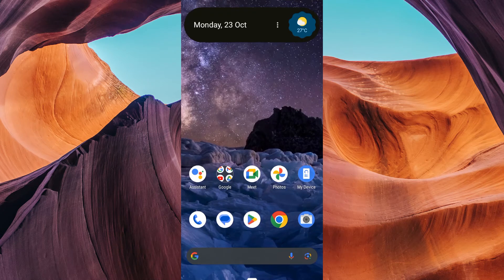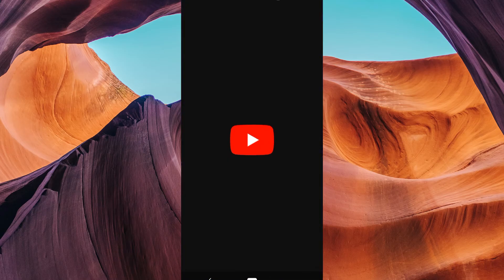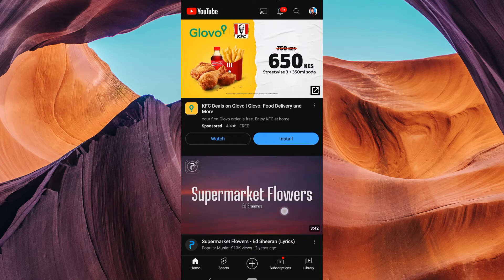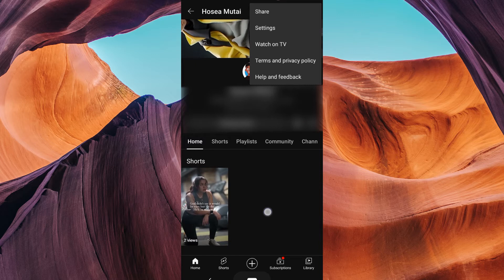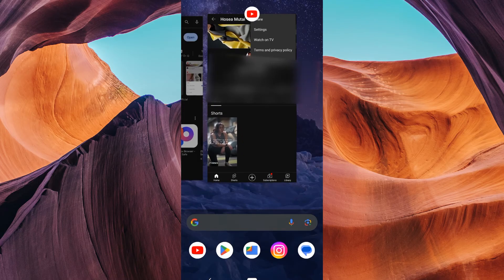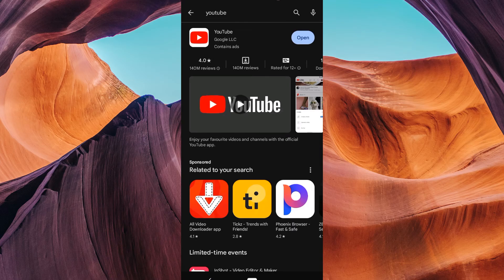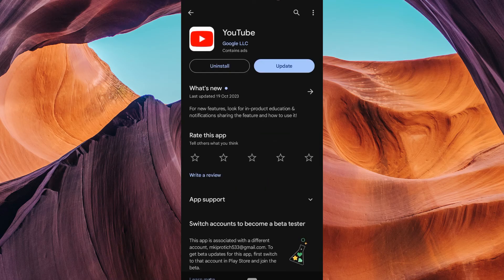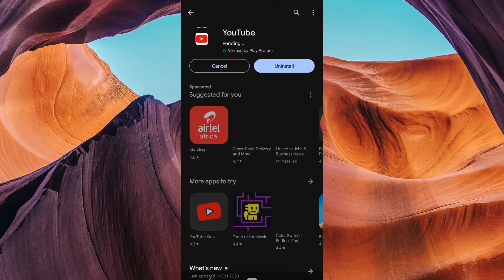How Fix Share Button is not Appearing on YouTube App (2025) - Easy Fix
How Fix Share Button is not Appearing on YouTube App

Struggling because the Share button isn’t showing in your YouTube app? Learn how to fix share button not appearing on YouTube app quickly and easily. YouTube share button missing often happens when the app is outdated or cache is overloaded, affecting creators and casual viewers. Discover how to troubleshoot YouTube share icon not showing and restore sharing functionality.

➤ fix YouTube share button not appearing on Android YouTube app
➤ resolve YouTube share icon missing on iPhone YouTube app
➤ YouTube app share button gone after update on Android 2025
➤ share button missing in YouTube mobile app on iOS fix
➤ troubleshoot YouTube share button not working on Android tablet
➤ enable YouTube share button in YouTube app settings on iPhone
➤ clear cache to fix YouTube share button not appearing on Android
➤ restore YouTube share button missing on iPad YouTube app

Applies to: YouTube mobile app on Android and iOS.